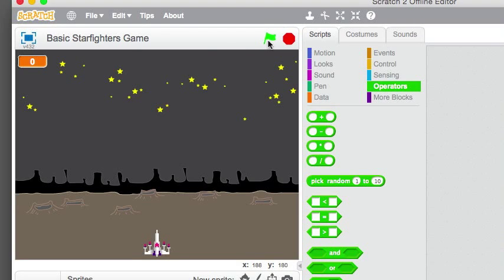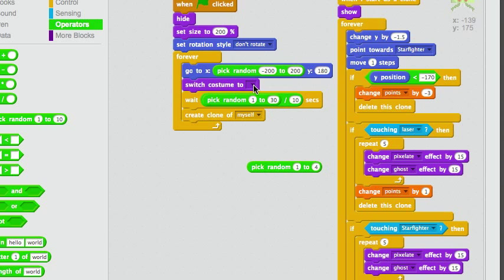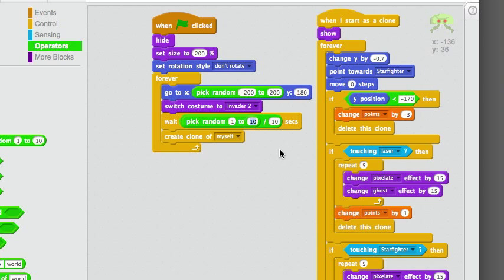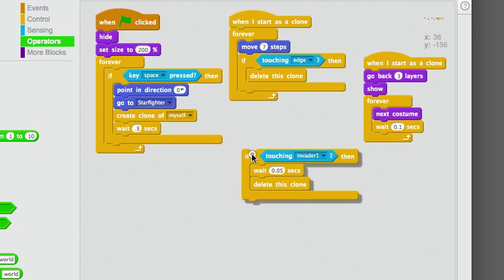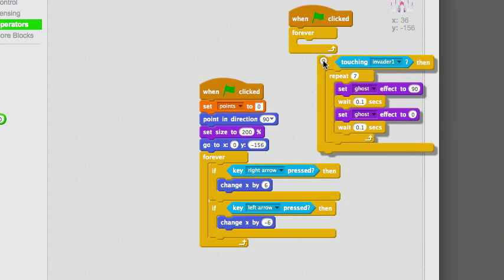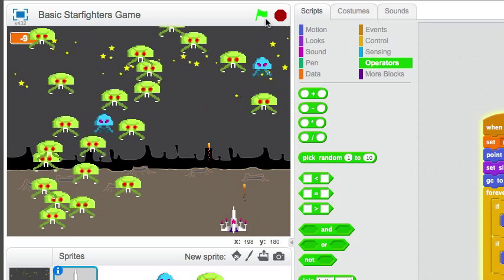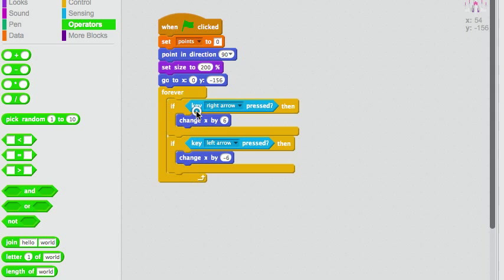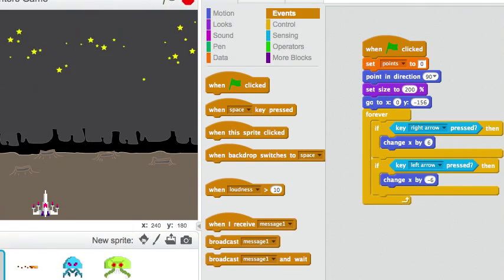Scratch 2.0 Basic Space Invaders Game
Anyone can learn to use Scratch.  You can upload programs to the Scratch website, and share them by embedding or linking.  Make interactive cards, presentations, or games!